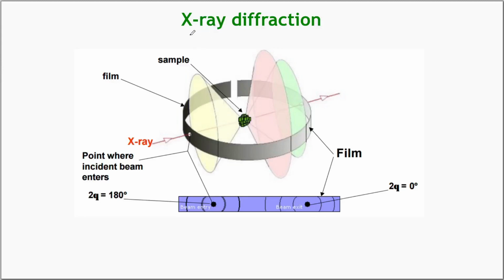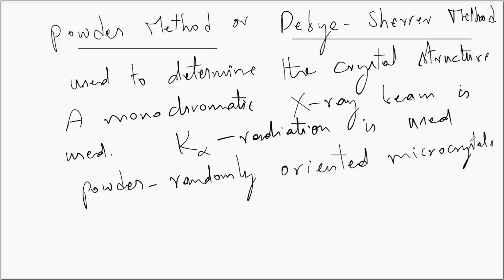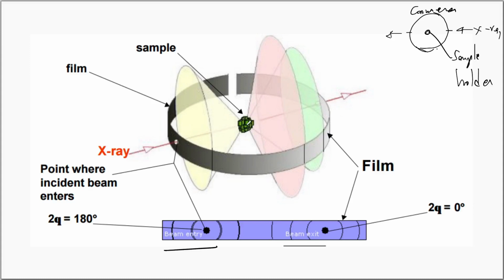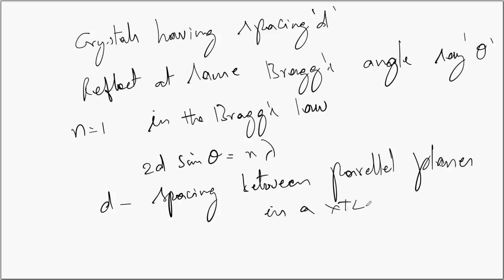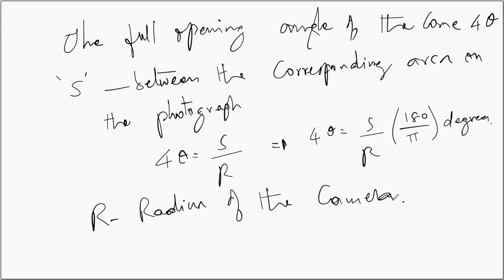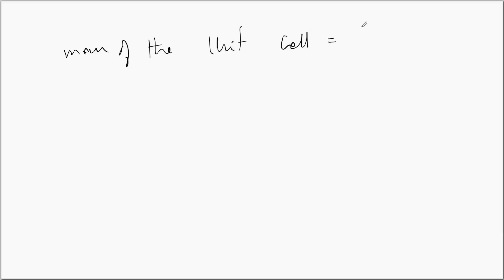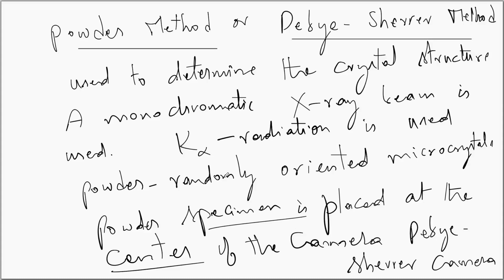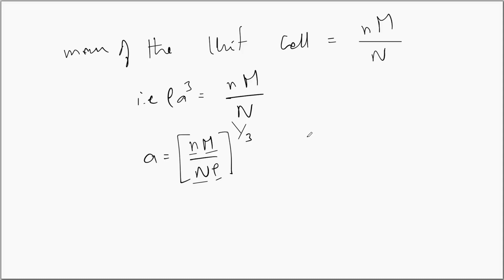x ray diffraction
In this video the X-ray diffraction method to characterize the nano materials is discussed.